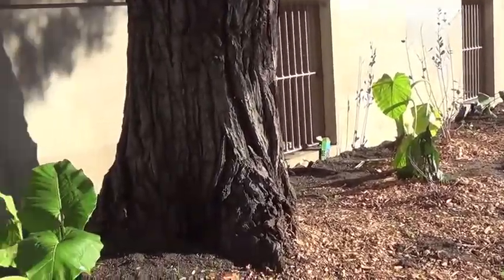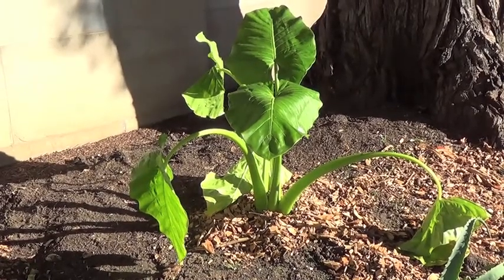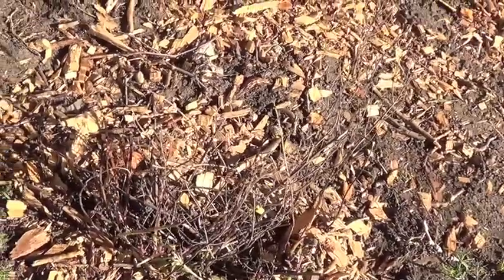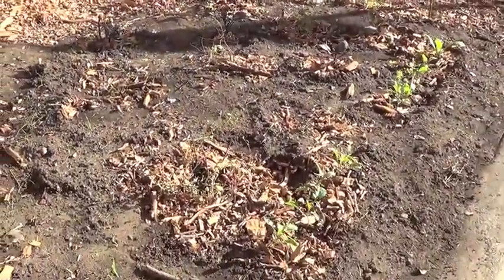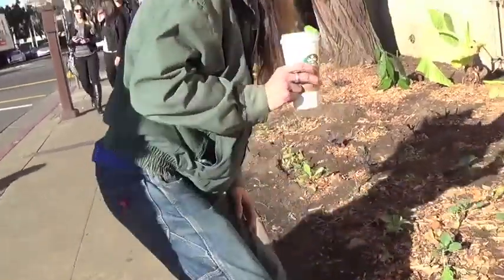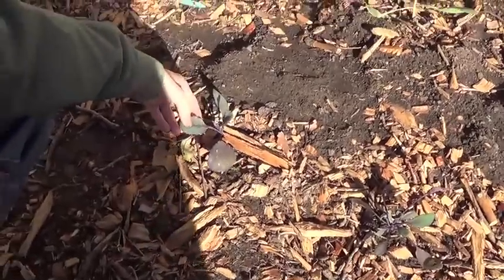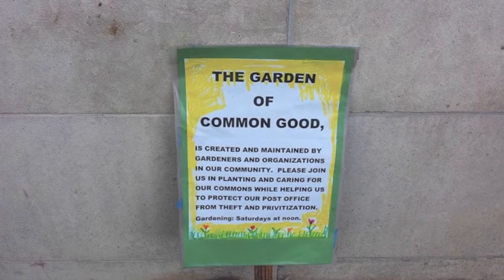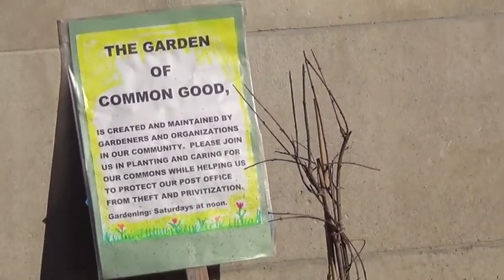4B - FIRST THEY CAME FOR THE HOMELESS GARDEN IN BERKELEY 1 29 15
On the Part B garden clip, Mike Zint has a lot more good stuff to say about this garden and why they put it at the Berkeley Post Office.  I also found out about the homeless encampment that the post office police shut down.  They got their gear taken away, so they had to sleep in the cold.  This garden --- only partly --- is payback.  So, you can help with the 'payback' just by watching.